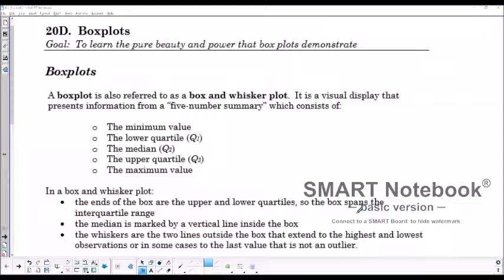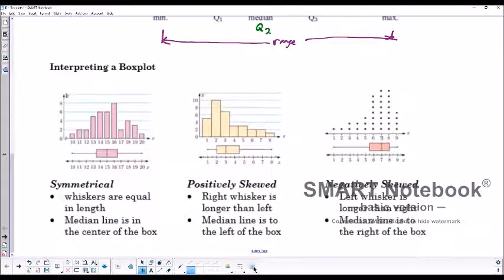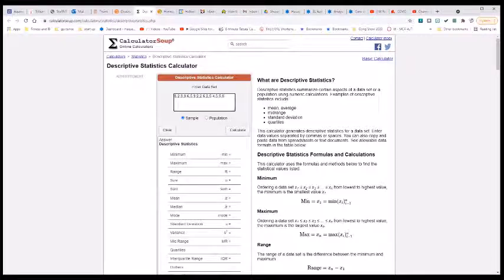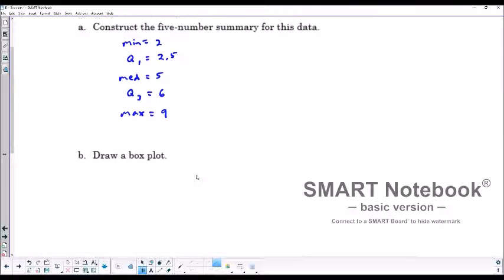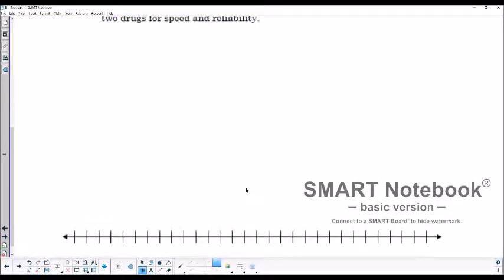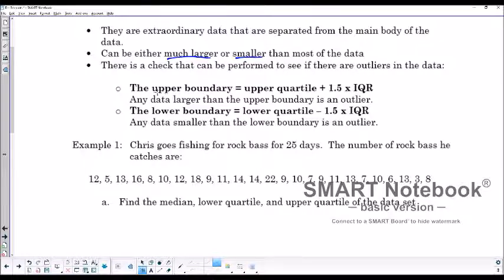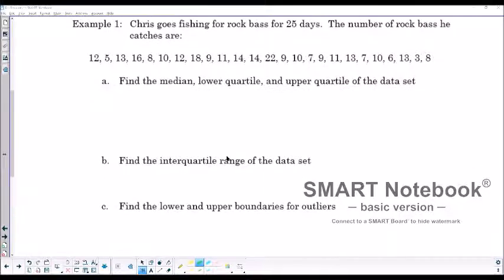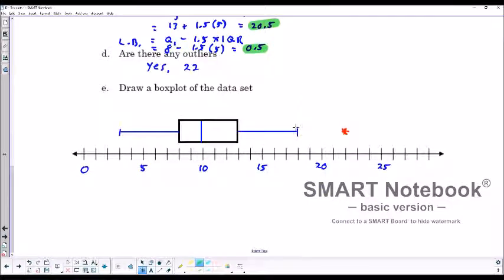20D - Boxplots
How to draw boxplots when given discrete data
Similar content to Core Chapter 12 Section F